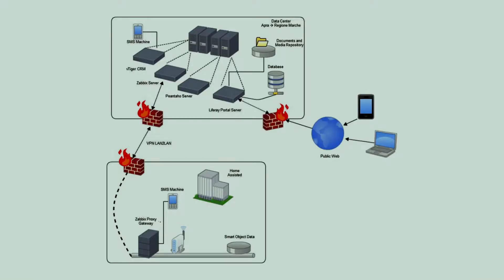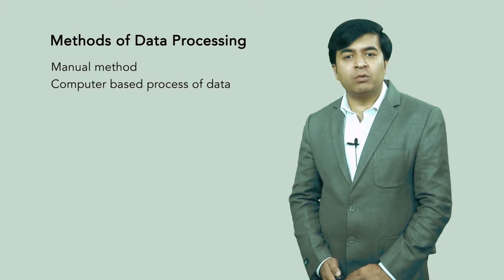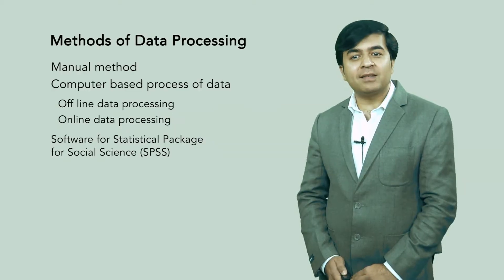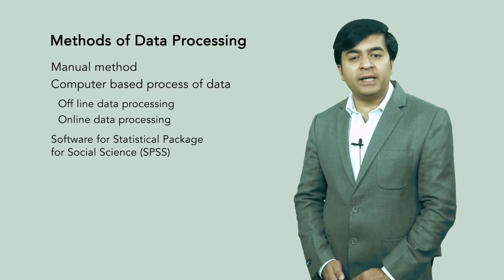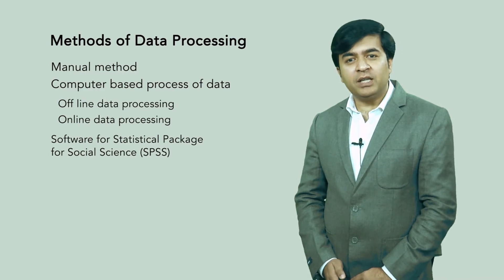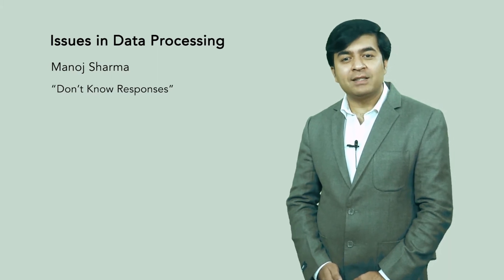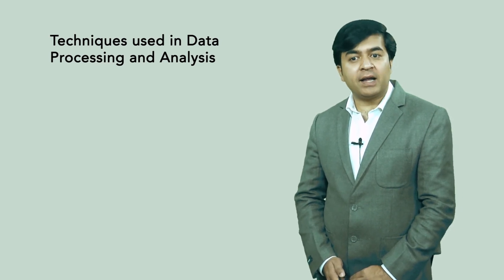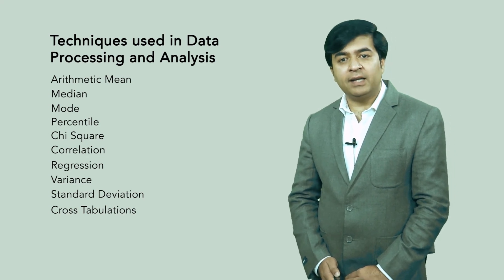Akash Singh Data Processing 03